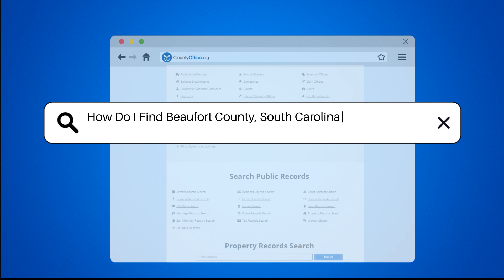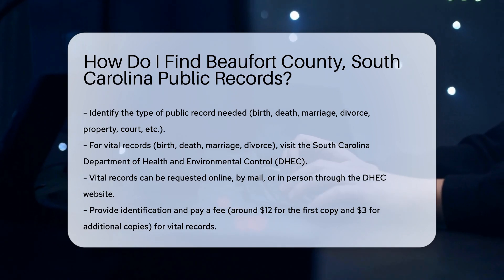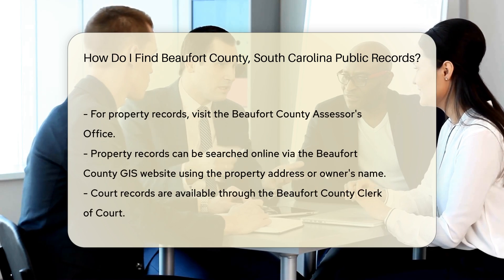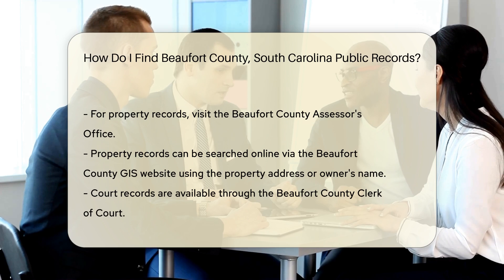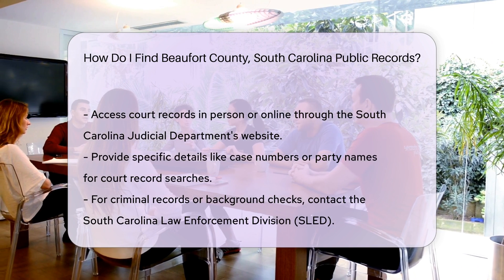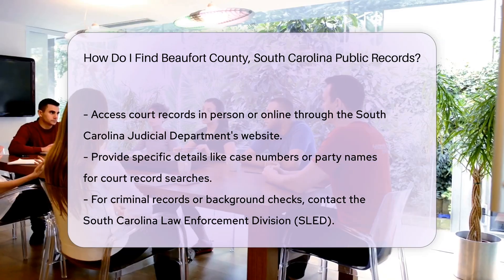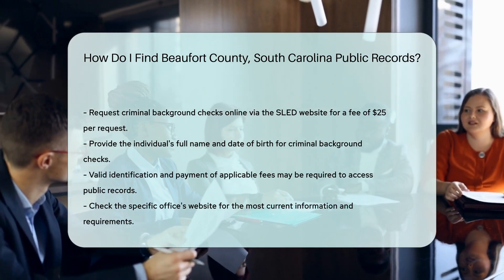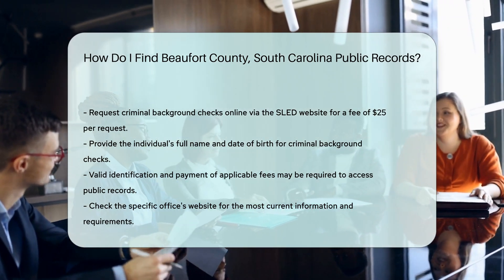How Do I Find Beaufort County, South Carolina Public Records? - CountyOffice.org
How Do I Find Beaufort County, South Carolina Public Records? In this enlightening video, we delve into the process of accessing public records in Beaufort County, South Carolina. Discover the essential steps required to obtain vital records, property records, court records, and more. Learn how to navigate through the South Carolina Department of Health and Environmental Control (DHEC) for birth, death, marriage, and divorce certificates, as well as the Beaufort County Assessor's Office for property records. Uncover the details on accessing court records through the Beaufort County Clerk of Court and criminal background checks via the South Carolina Law Enforcement Division (SLED).

For a comprehensive guide on accessing public records efficiently, watch this video now!